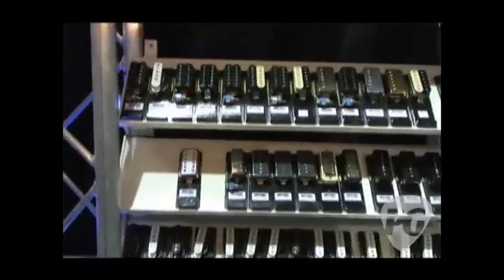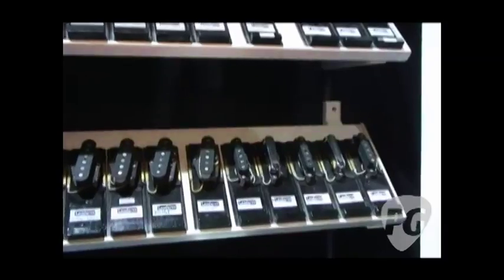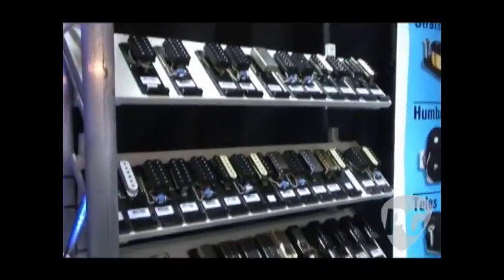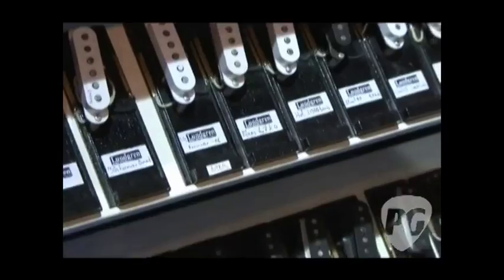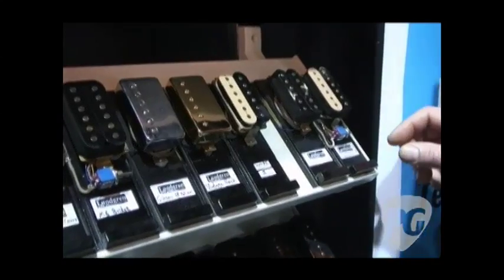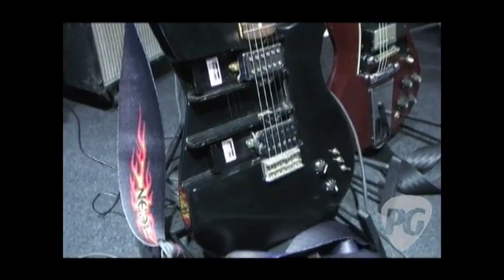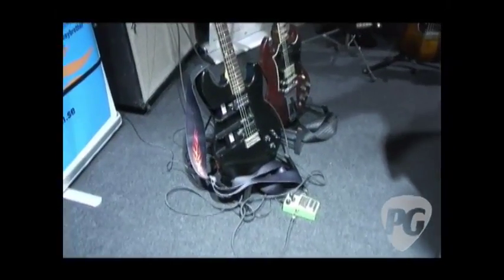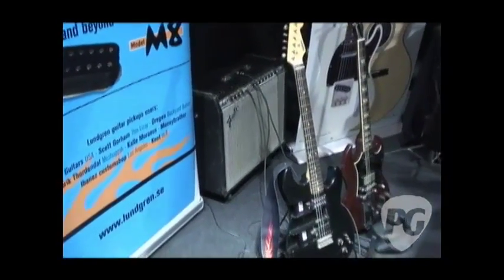Musikmesse '10 - Lundgren Pickups Singlecoils Humbuckers, P-90s, 7-String & More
PG's Shawn Hammond is On Location in Frankfurt, Germany, for the 2010 Musikmesse where he visits the Lundgren Pickups booth. In this segment, we get to see Lundgren's line of pickups ranging from vintage singlecoils for Teles and Strats to modern humbuckers for 7-string and 8-string guitars. In addition, Lundgren offers mini-humbuckers, standard humbuckers, p90s and filter-tron-style pickups. Their pickups can currently be found in custom shop Ibanez 7- and 8-string guitars and Conklin guitars.

For more Musikmesse 2010 coverage or to view our completely FREE digital edition of Premier Guitar magazine, be sure